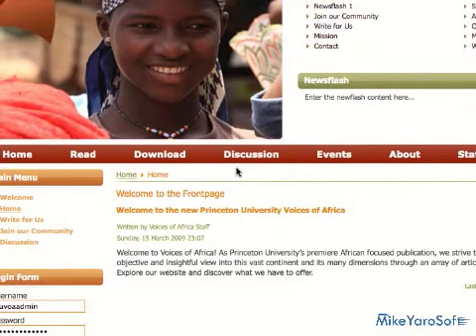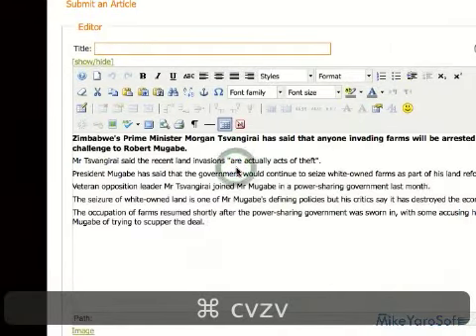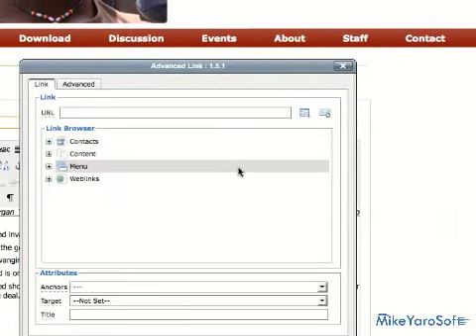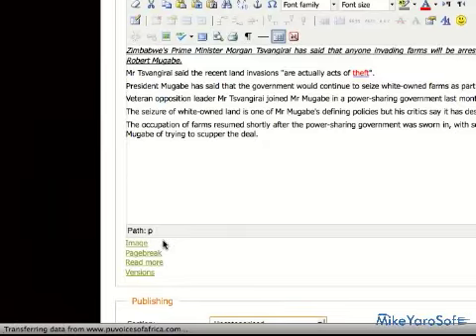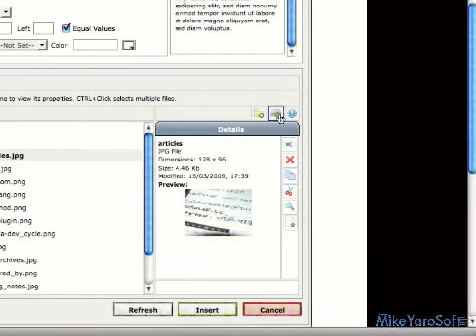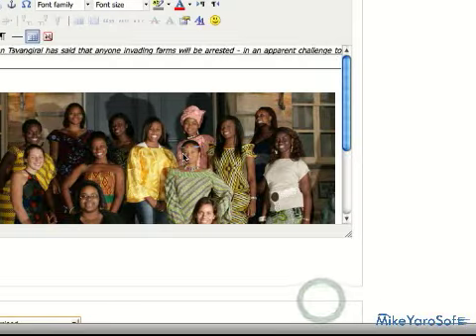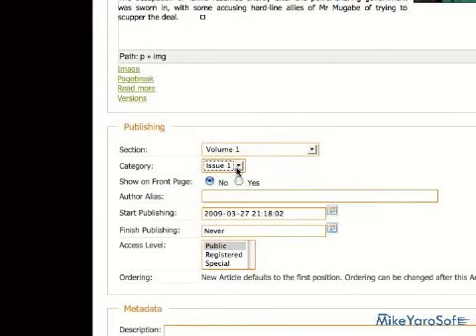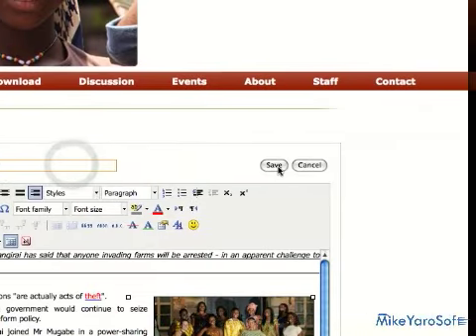MikeYaroSoft Tutorial: Adding articles to the Voices of Africa Website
Adding images to the Voices of Africa Website.